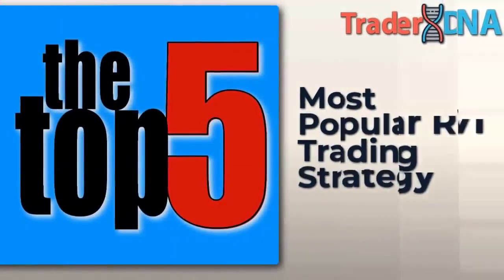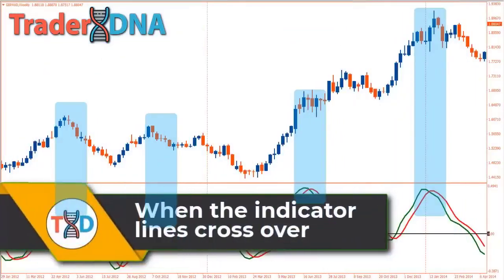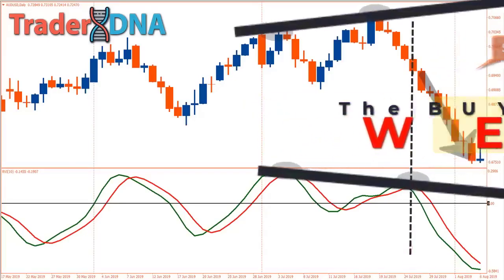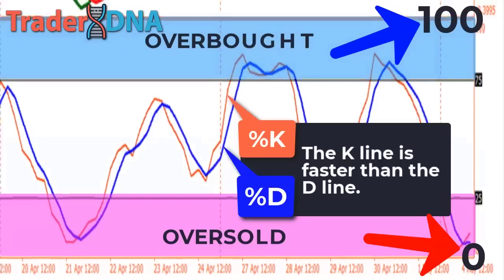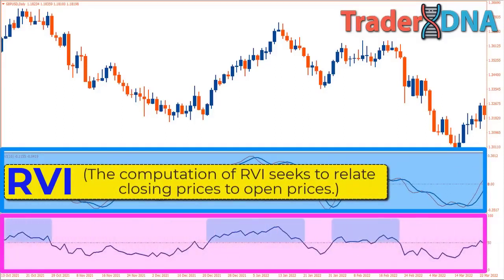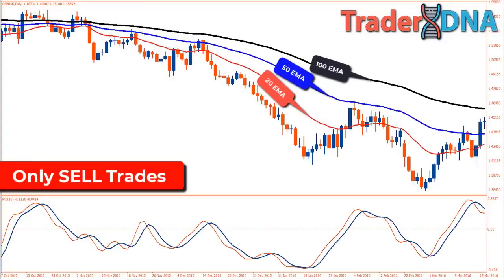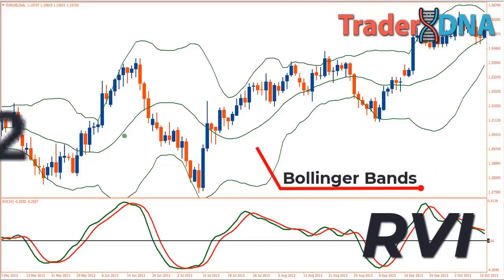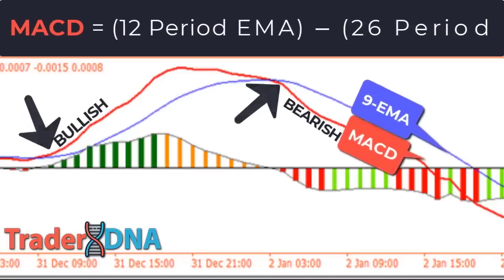Start Forex Trading